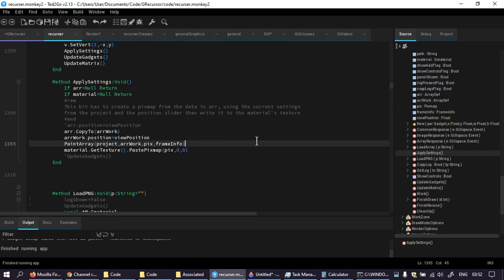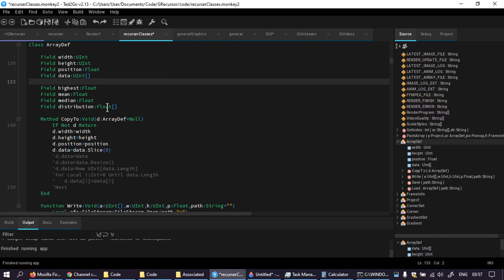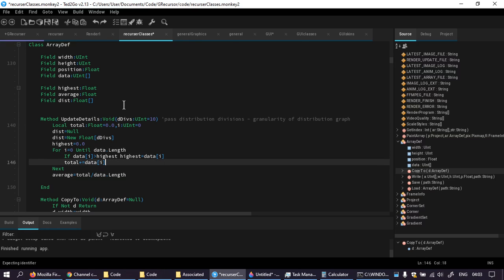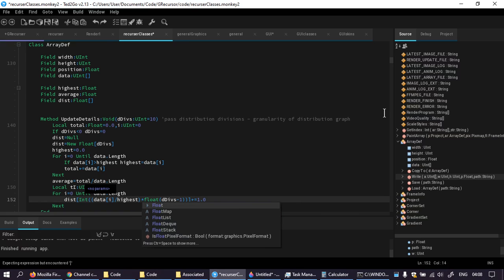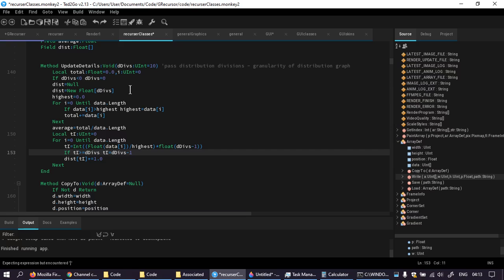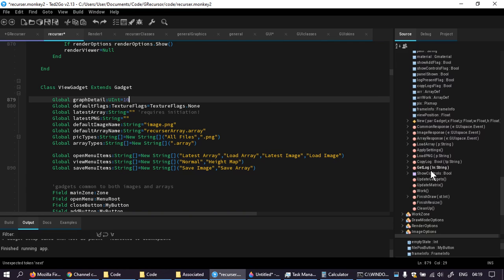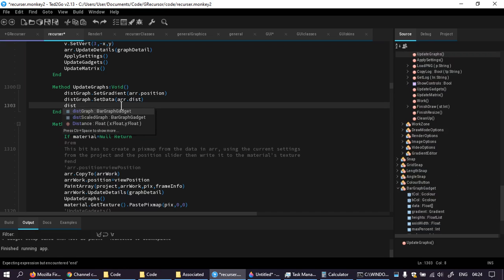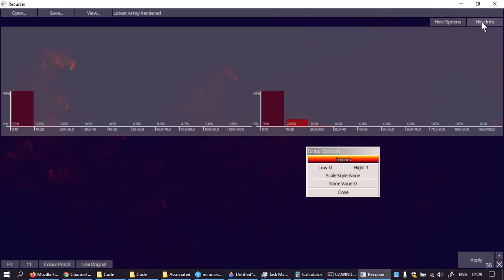Incompetent Coding Part 171 - Gathering Array Info For Bar Graph Displays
And it's super inaccurate, for now. Sort of seems to be hinting at what's right, though, so a good start. Also a pair of bar graphs is a cool looking thing. Next time I'll make them make sense.